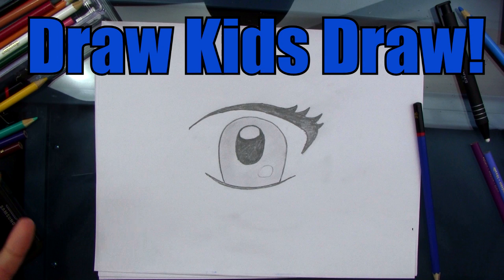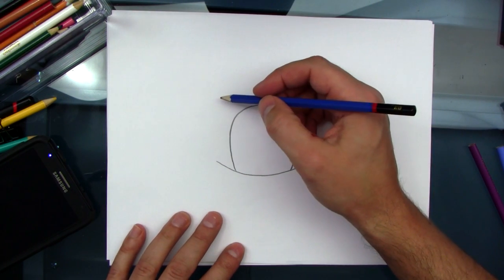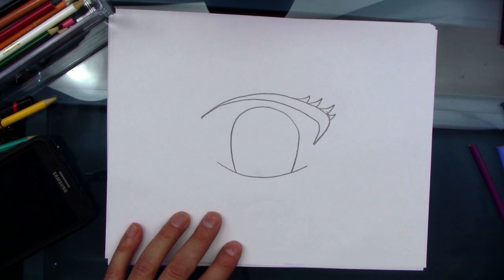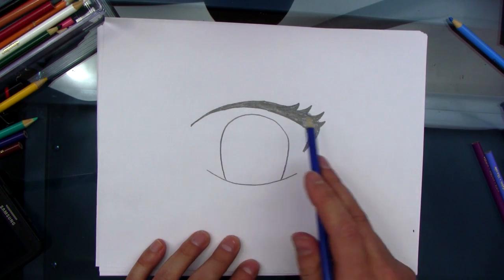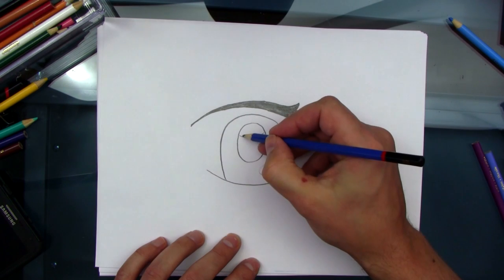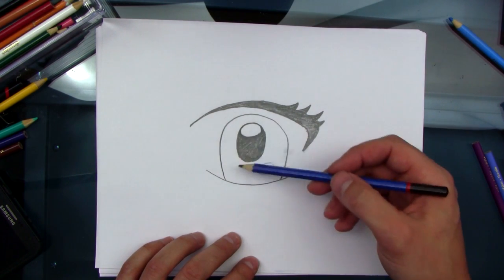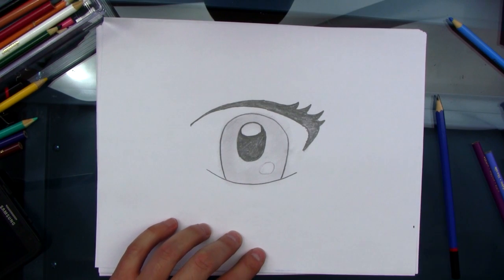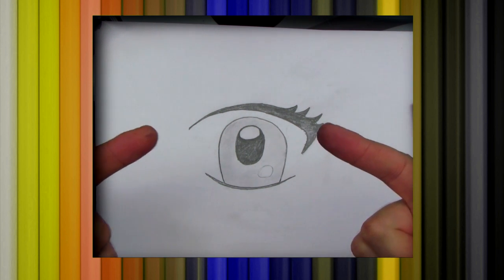How To Draw a Cartoon Eye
Step by step tutorial on how to draw an easy eye.